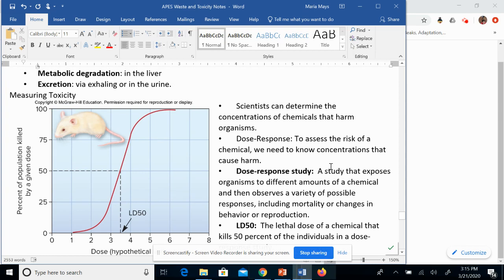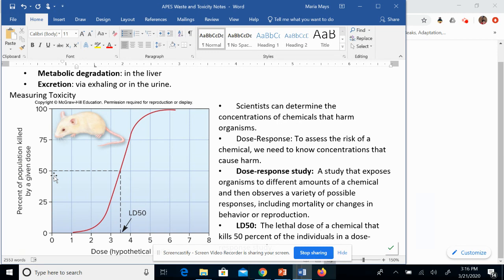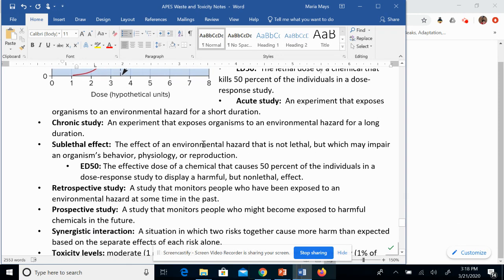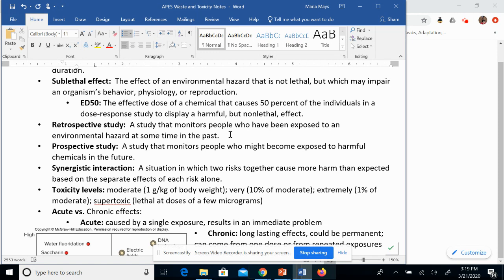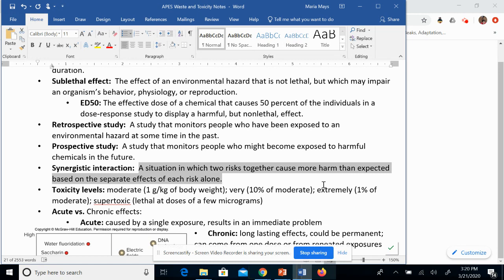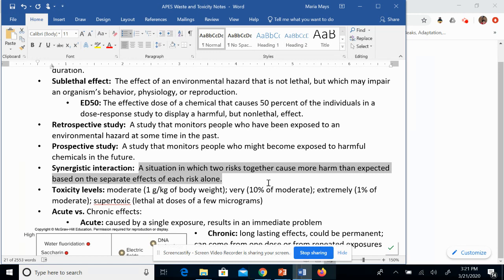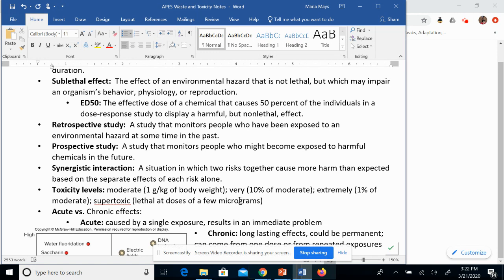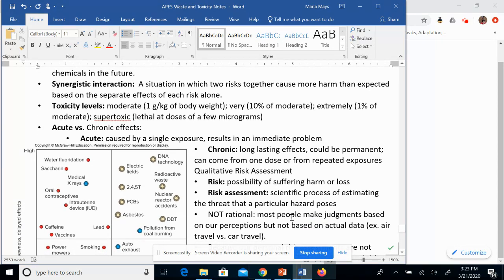Health and Risk 5 Measuring Toxicity